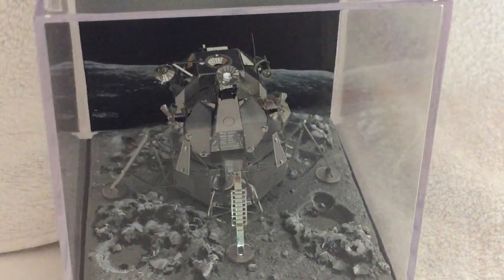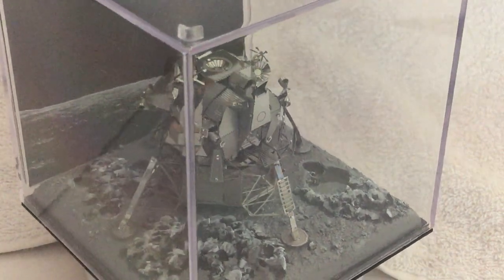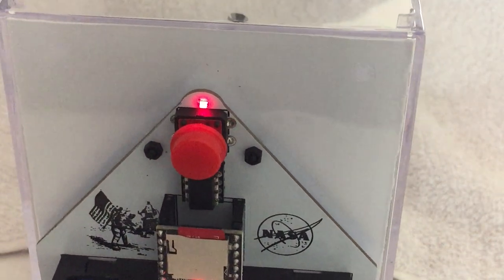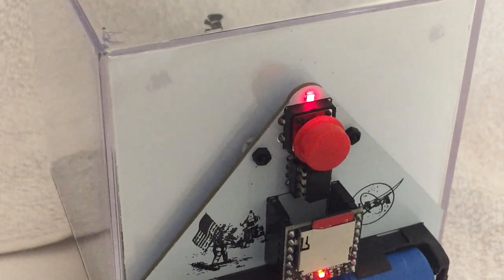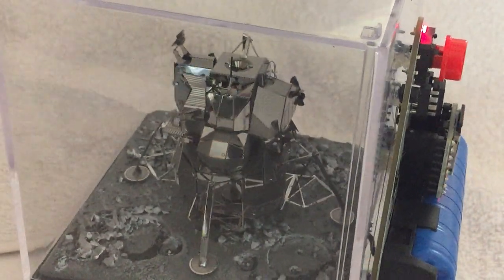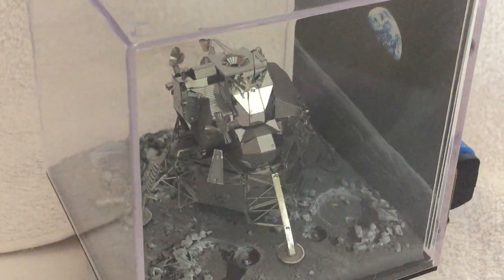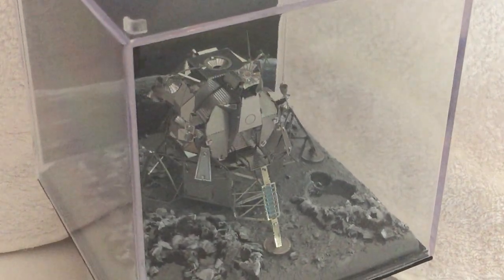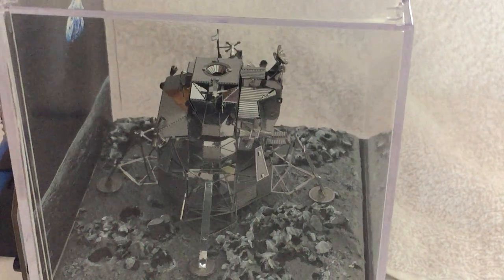Apollo 11 Lunar Module diorama with audio clips. [PT II]